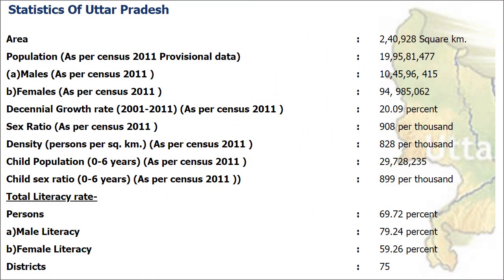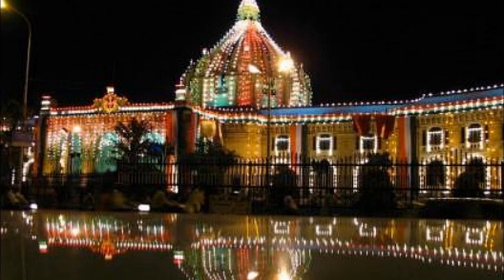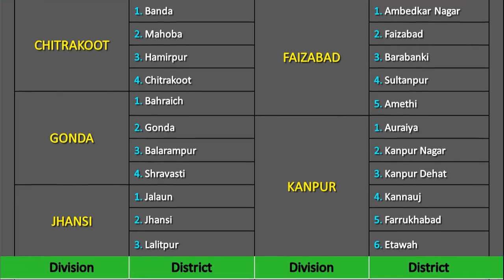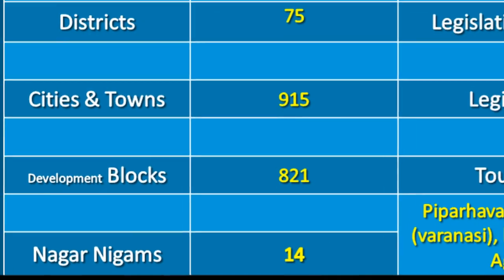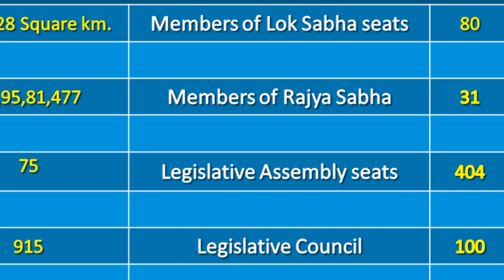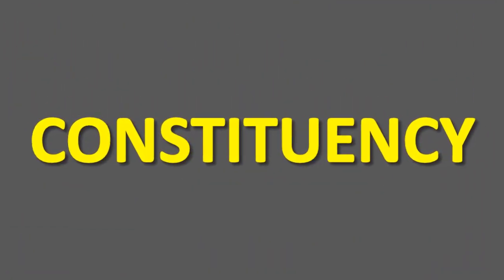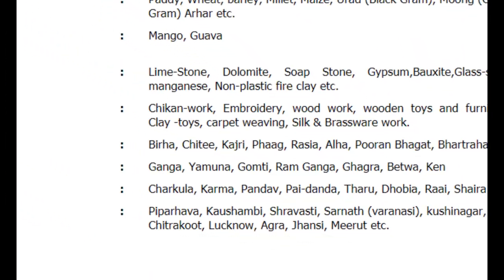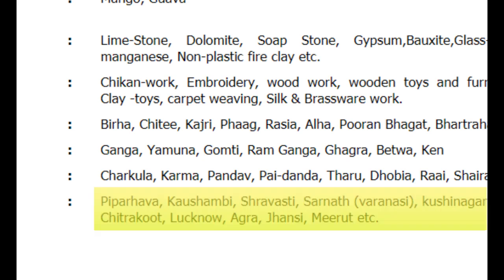Facts of UTTAR PRADESH You Don't Know!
Hi There,
In our education channel, You can learn various topics of Mathematics , Science , GK , English , Chemistry , Biology , Botany , etc..

Thanks,
DAG Education